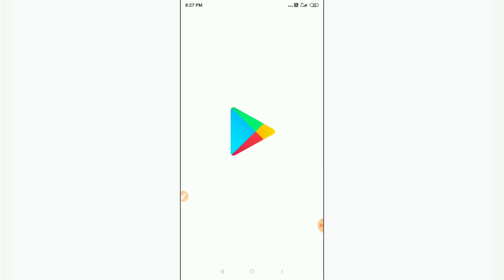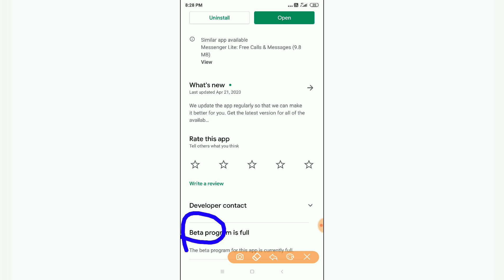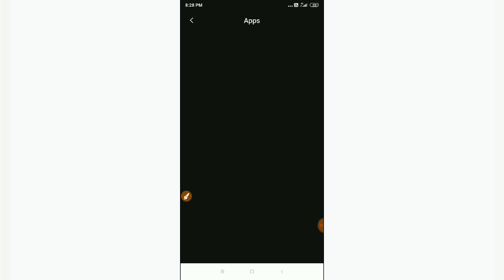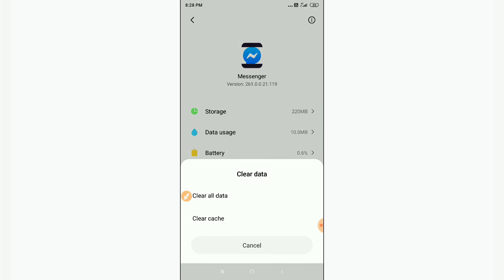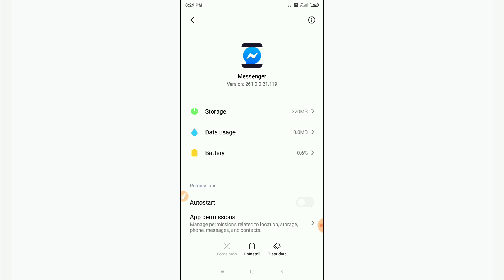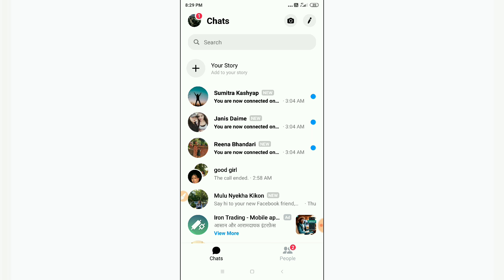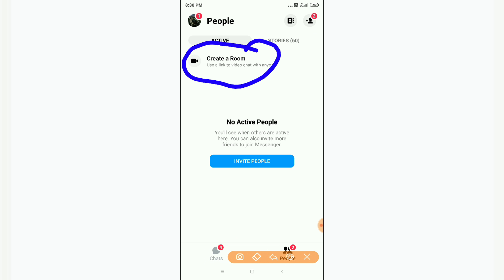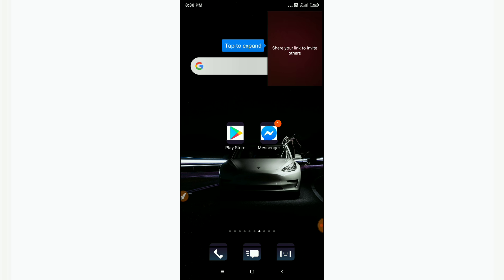How to get rooms on Facebook messenger app 2021